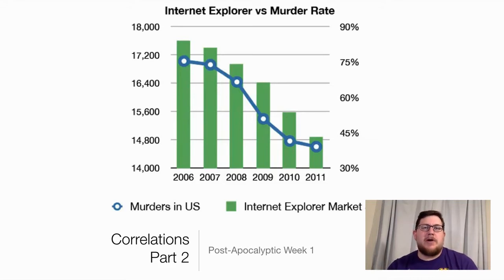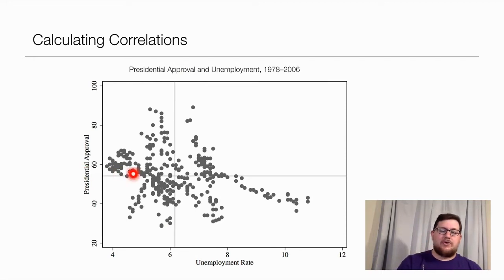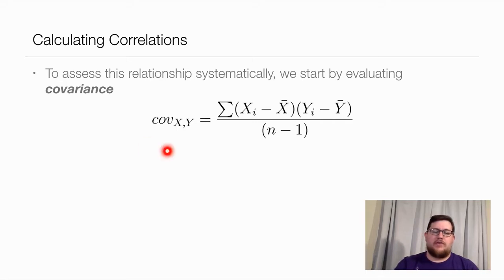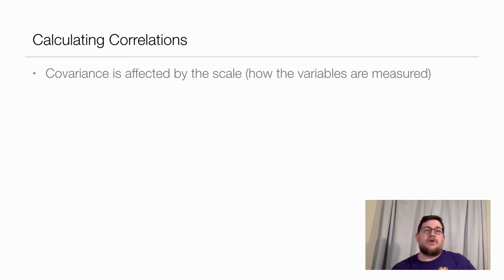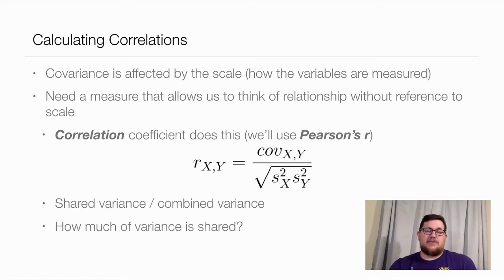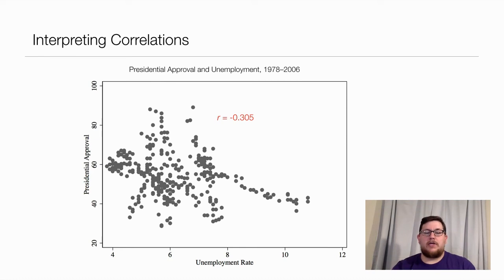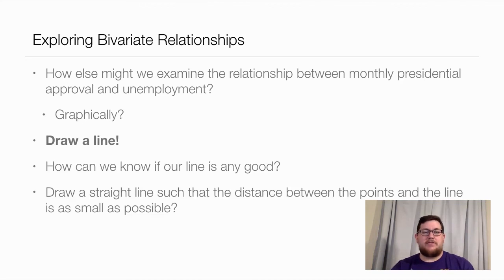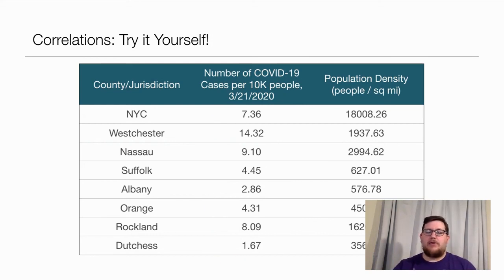POSC 182: Correlation, Part 2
In this video, you will learn two ways to calculate a correlation coefficient and also how to interpret these coefficients. The video ends with a sample dataset you can use to try the calculation yourself.